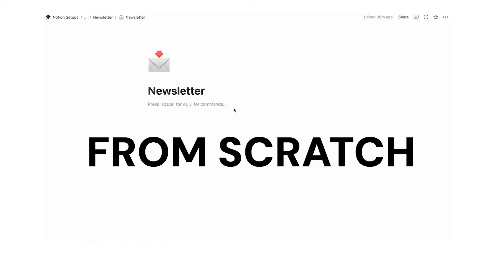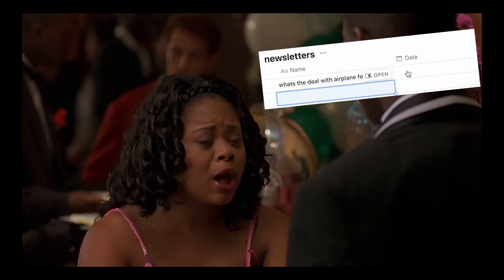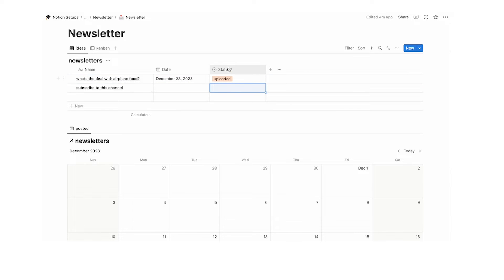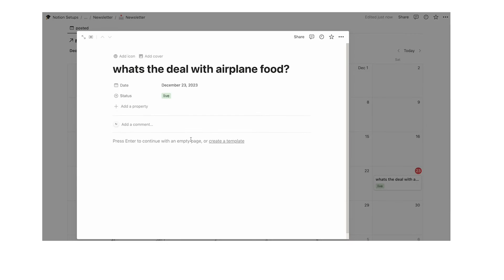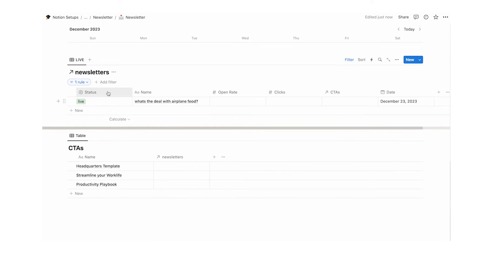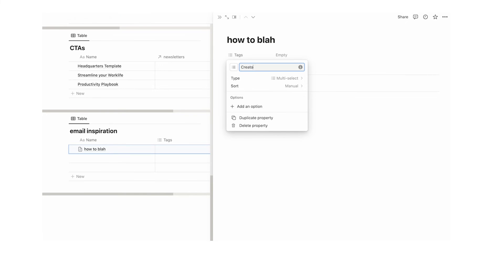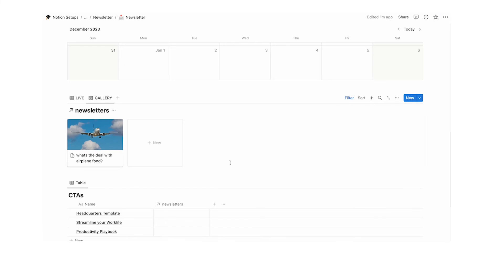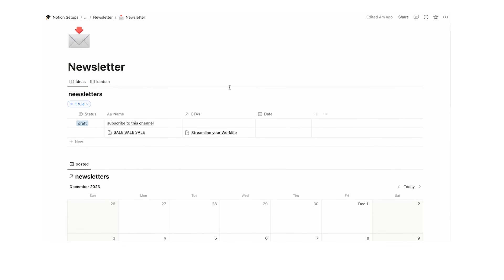Newsletter in Notion - Streamline your Email Campaigns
Build a Notion Newsletter Template from Scratch! This Newsletter System for Notion is the ultimate solution for copywriters, Newsletter writers and marketing experts needing a Notion Newsletter Dashboard.

Build a Newsletter Management System in Notion with me. Perfect to manage your emails, track your open rates, track your click rates, see your published newsletters, see your newsletters as a calendar view, create templates for your emails, interact with a kanban board view, and easily store your ideas.